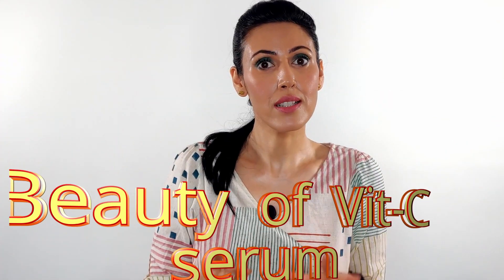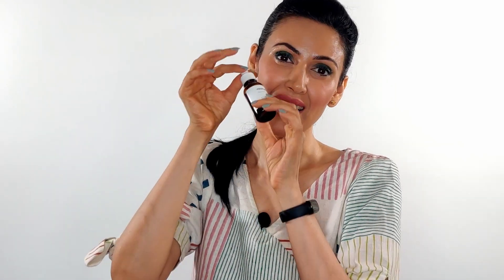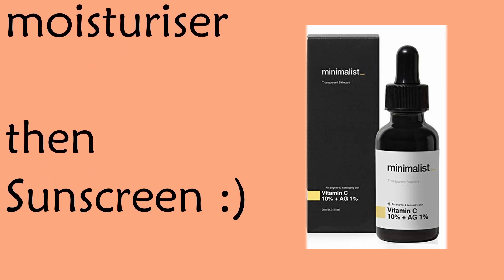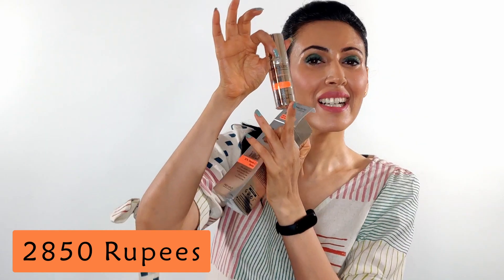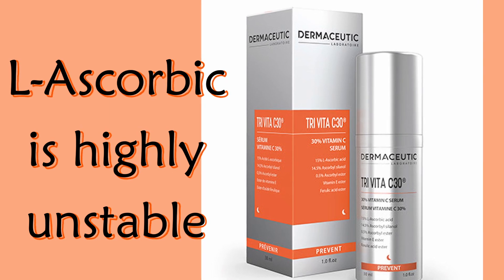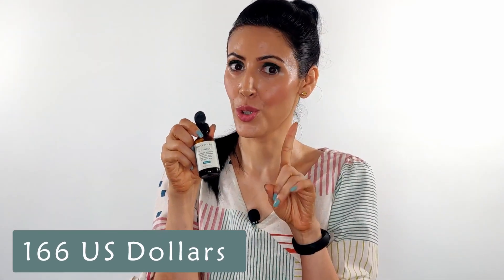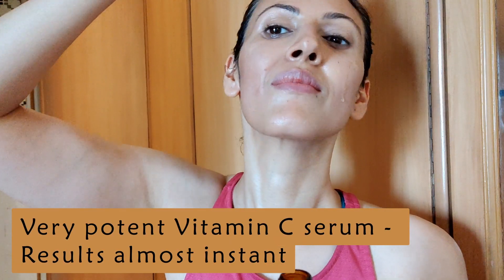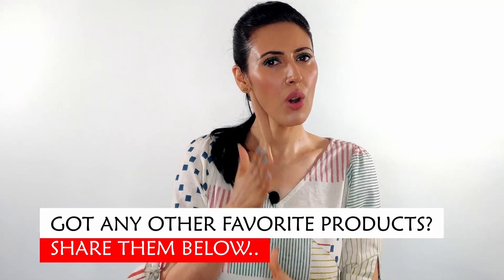Vitamin C Serum - Best Antioxidant serum - best and affordable.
Vitamin C is one of the best antioxidants to be consumed or to be applied on face to fight free radical damage. It evens out skin tone and gives a healthy glow. I show Vitamin C serums from cheap to expensive and all in all best for all skin types. hope you enjoy watching and using the same :)

I am not a doctor and the information provided is based on my personal experience and research in skincare, health, and wellness over more than a decade. The content is not intended to be a substitute for any professional medical advice, diagnosis, or treatment. The products specified are not to diagnose, treat, or prevent disease. Always seek the advice of your physician or any other qualified health provider with any questions you may have regarding a medical condition.

love ❤️
Umang